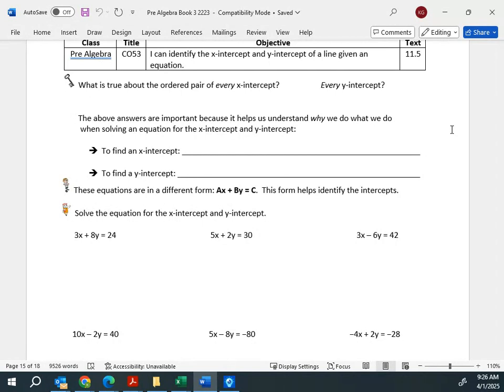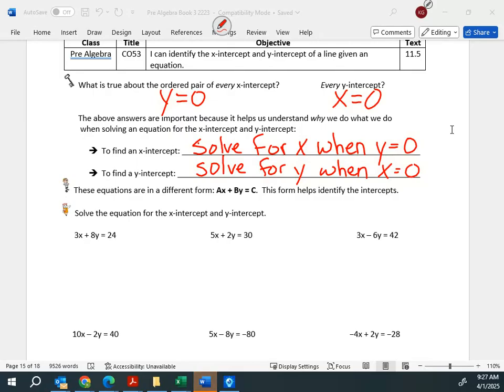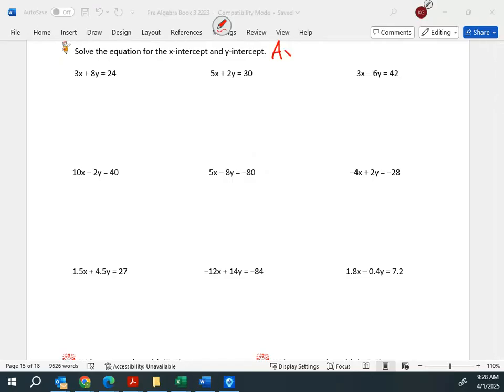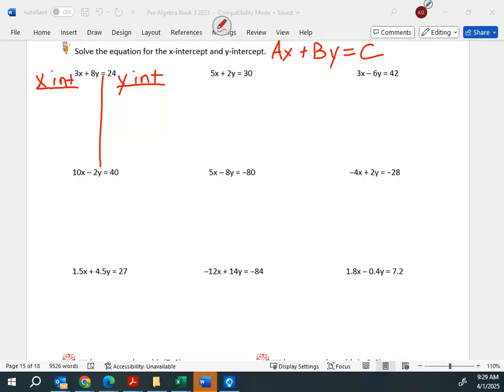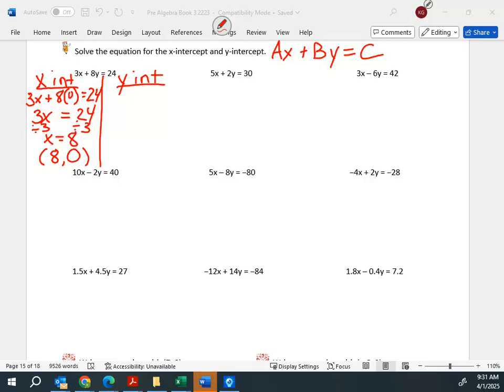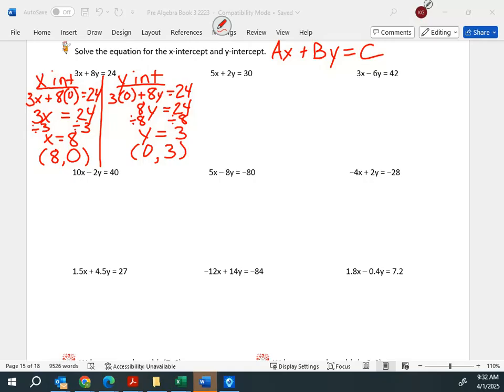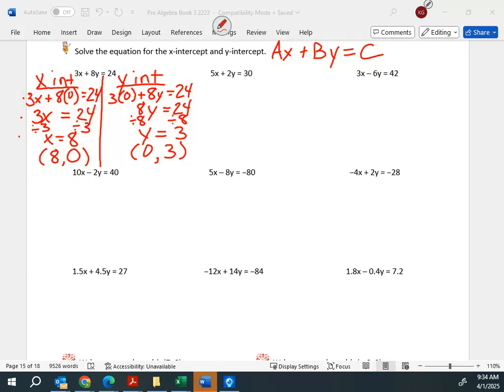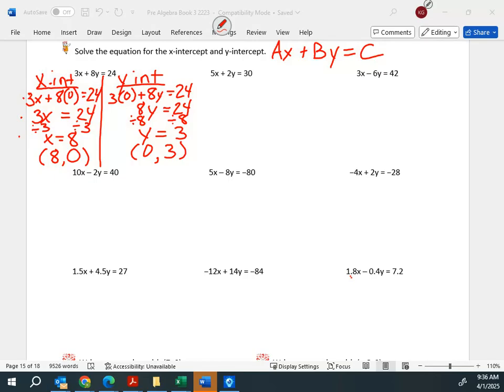4/1/25 PA CO53